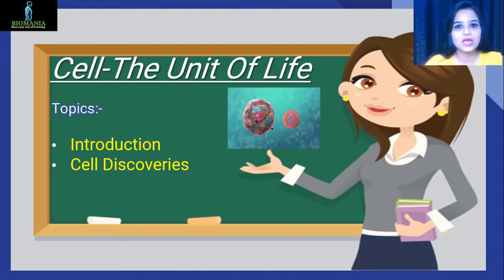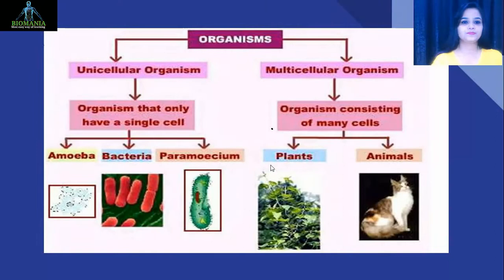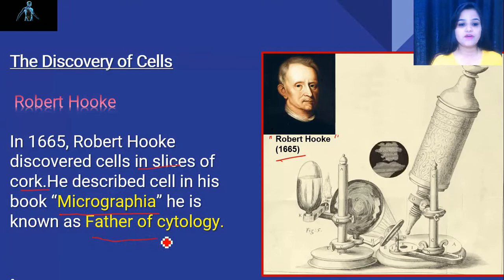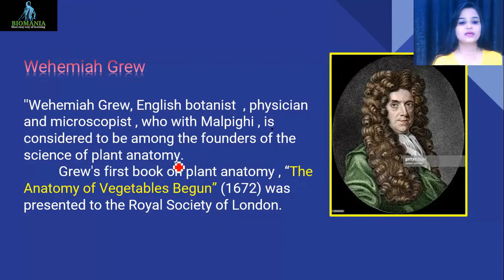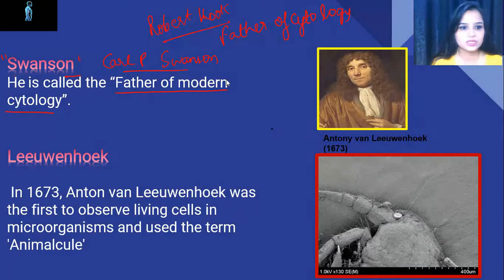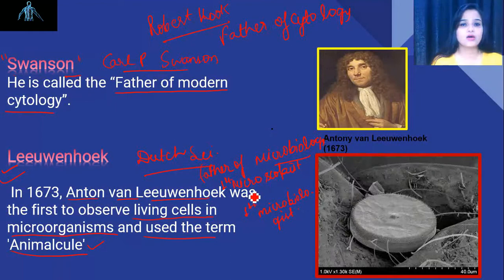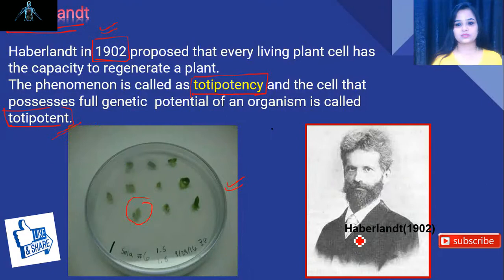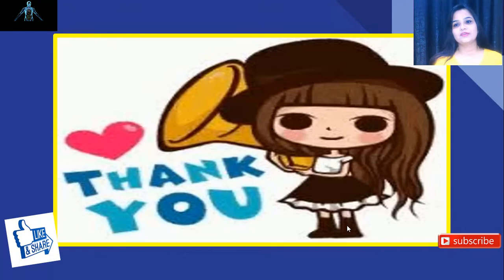NEET BIOLOGY | Video Lecture NEET | Cell Discoveries | Robert Hook,Swanson, Haberlandt | Leeuwenhoek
Hello students ,
In this video i will teach you about the  Cell Discoveries along with the Scientist name.
Its your BIO-GURU and I will solve your all  bio related doubts.
I will provide you...
Biologylectures Very Interactive, Comprehensive, Pedagogical lectures